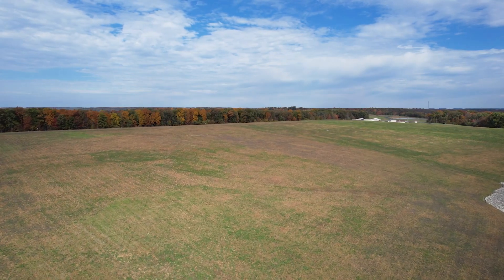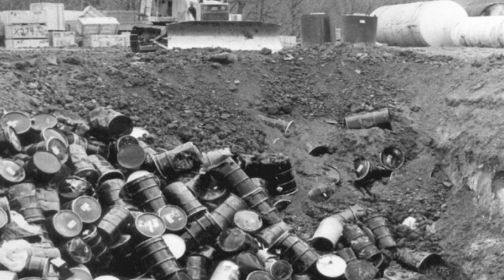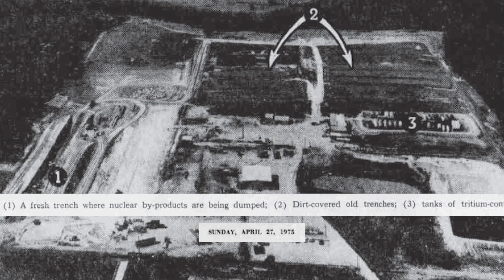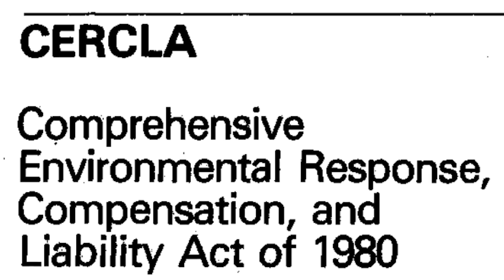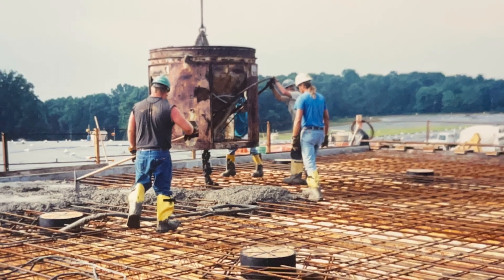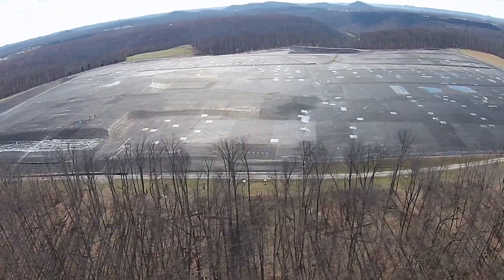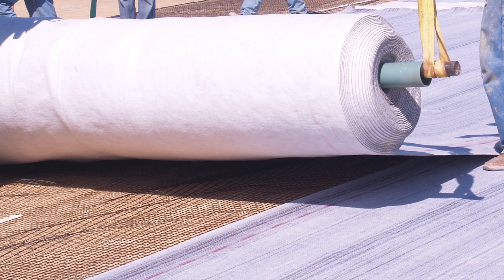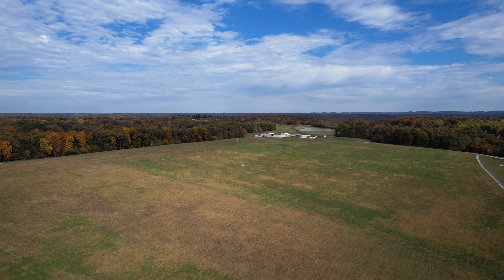The History of Maxey Flats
Maxey Flats Disposal Site, roughly nine miles northwest of Morehead, was once the country's first commercial disposal facility for low-level radioactive waste. In 1979, the Commonwealth of Kentucky began monitoring the site and oversaw its cleanup.

Take a look at the history behind the site, and the work that will continued for the next 100 years.

Video by Clay Wallace.